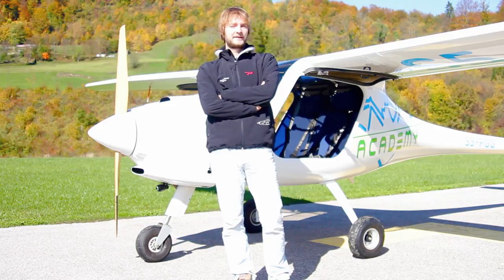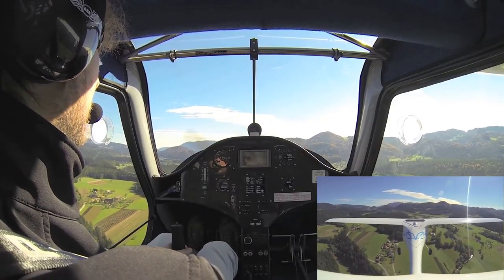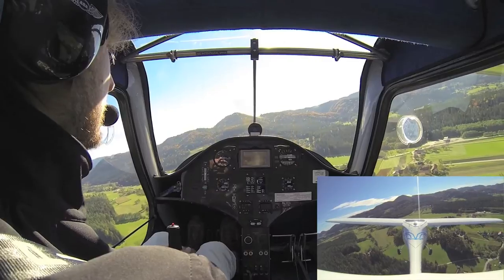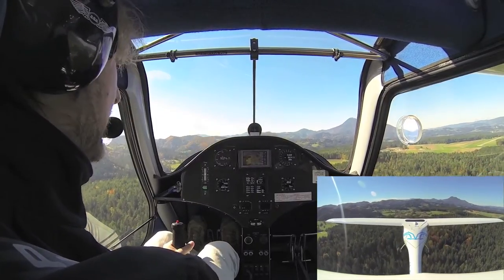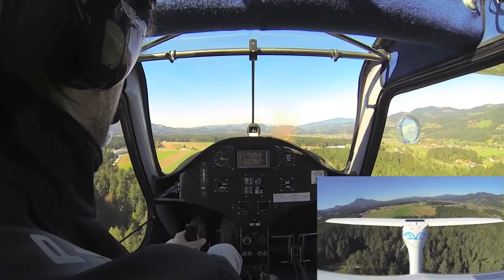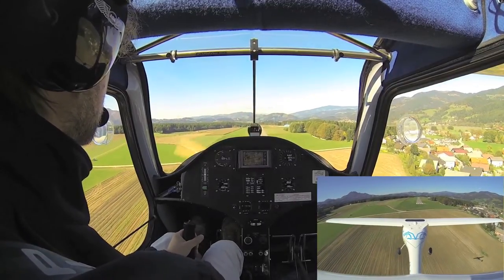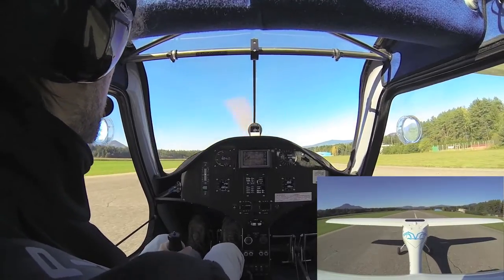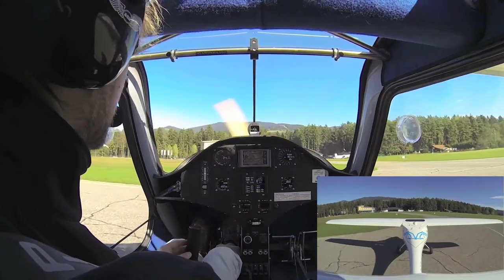Pipistrel ALPHA Trainer normal landing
This is a training clip showing how to perform a normal landing with the Pipistrel ALPHA Trainer.

This clip is embedded into the Pipistrel Academy on-line training course for the ALPHA Trainer.